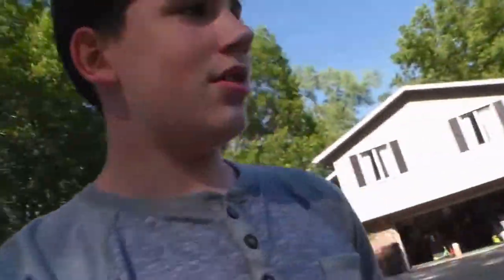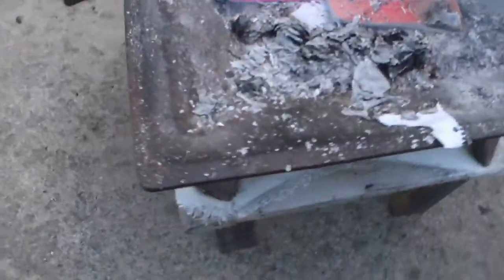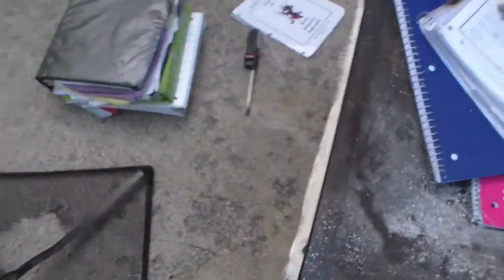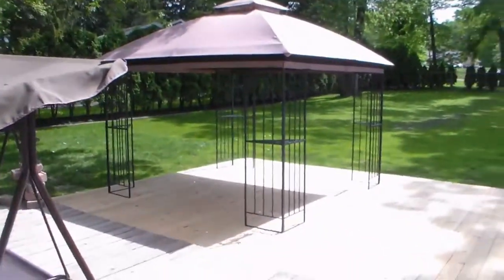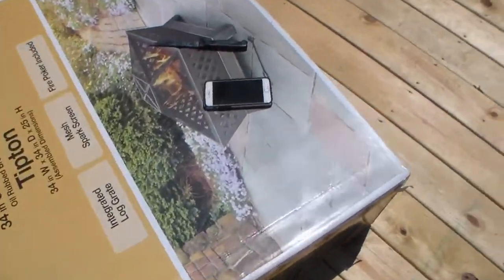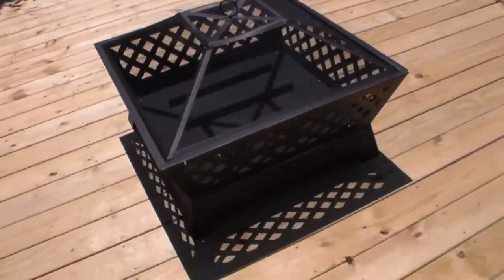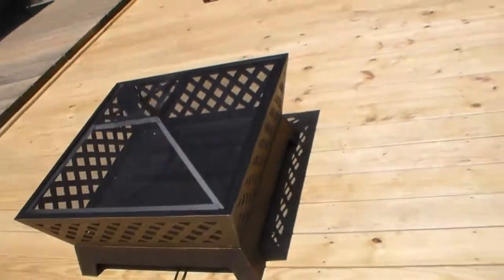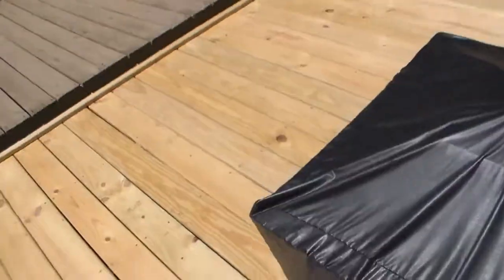ITS FINALLY HERE!!!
Vine Creeper Gamer1 (@CreeperGamer115)

stay good my gamers